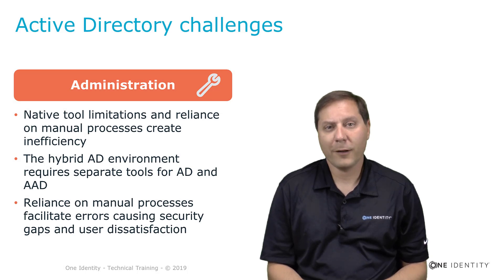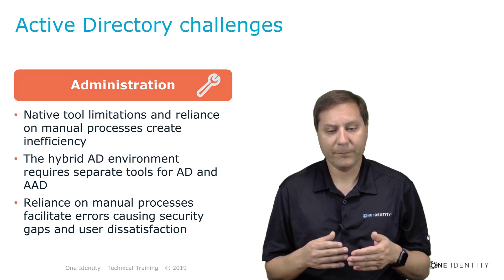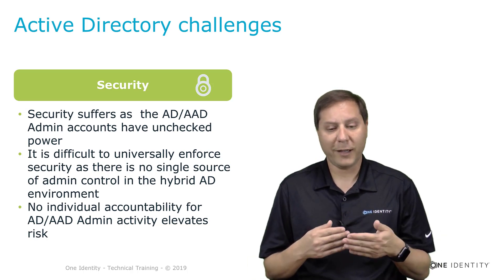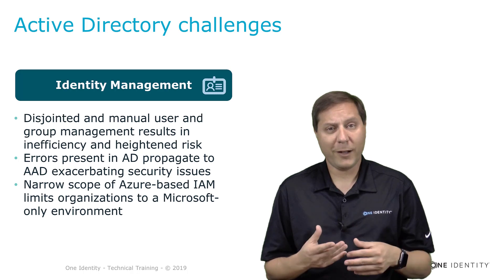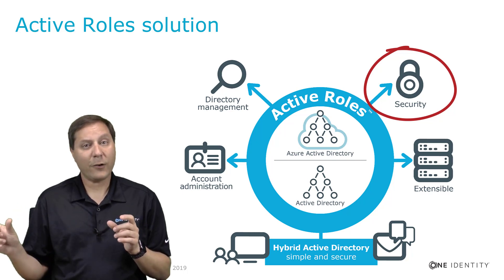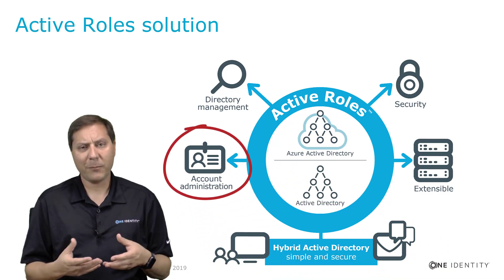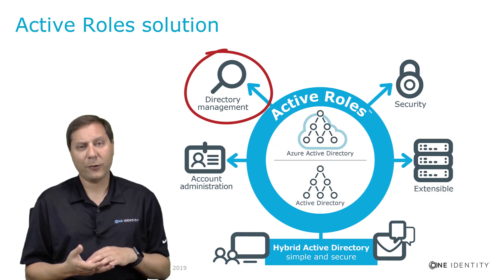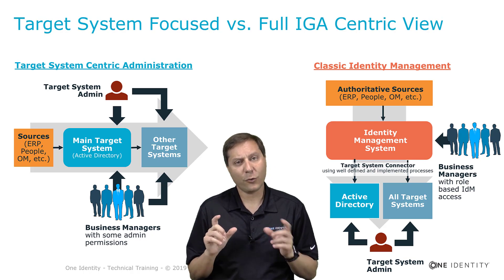One Identity Active Roles | Overview #1 | The Active Directory Challenge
Training Video Series: One Identity Active Roles Overview
- Active Directory Challange
  - Administration
  - Security
  - Identity Management
- Active Roles Solution
- Target System Focused vs. Full IAG Centric View

Active Roles provides out-of-the-box user and group account management, strictly enforced administrator-based role security, day-to-day identity administration and built-in auditing and reporting for Active Directory and Azure Active Directory (AD) environments. The following features and capabilities make Active Roles a practical solution for secure management of objects in Active Directory and Active Directory-joined systems:
- Secure access
- Automate object creation
- Day-to-day directory management
- Manage users, groups, and contacts in a hosted environment
- Consolidate management points through integration